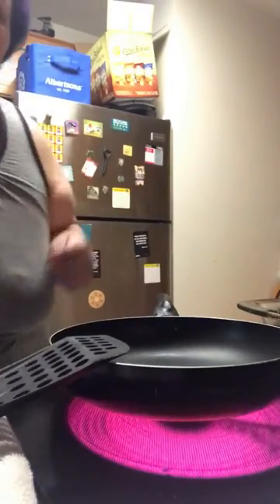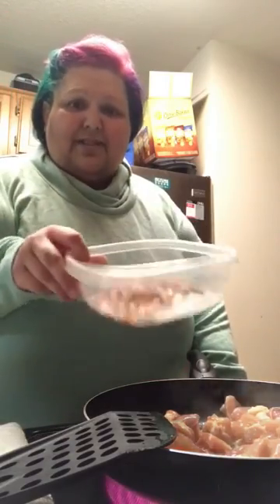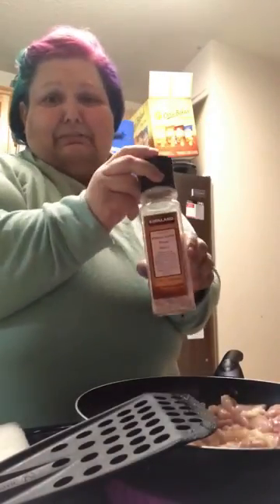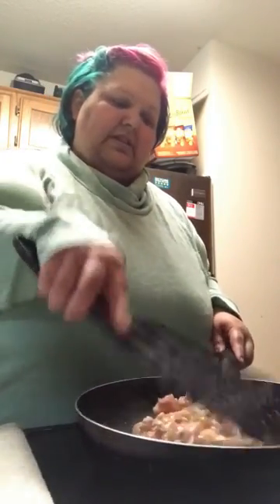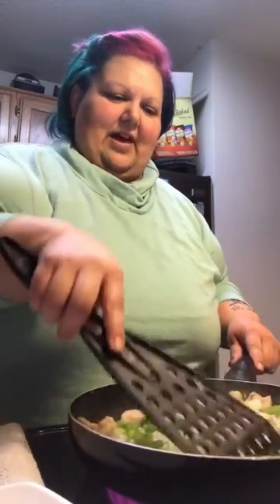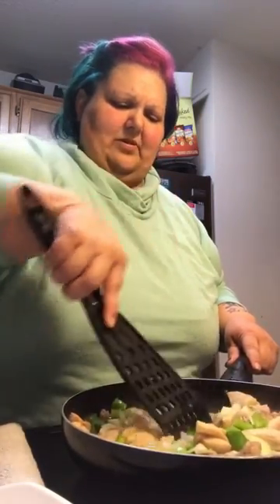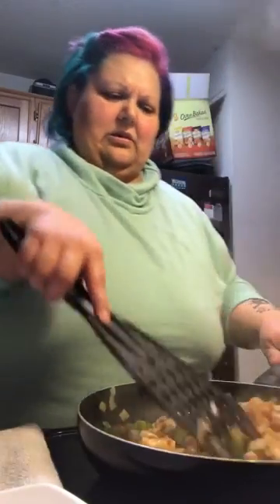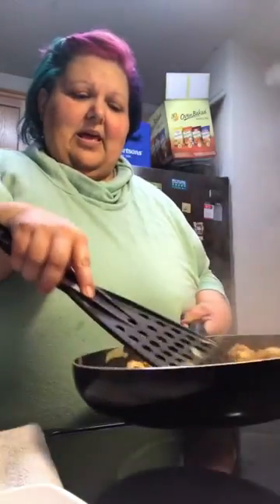in the kitchen... making easy cashew chicken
***OPEN ME***
HW 560
CW 400
GW 200

B U S I N E S S:
♥For Public Relations please contact